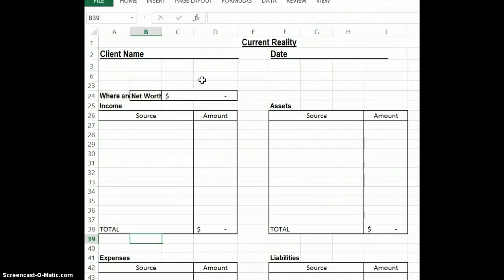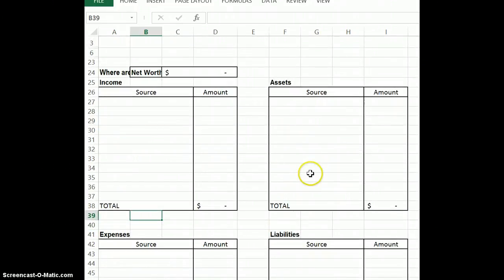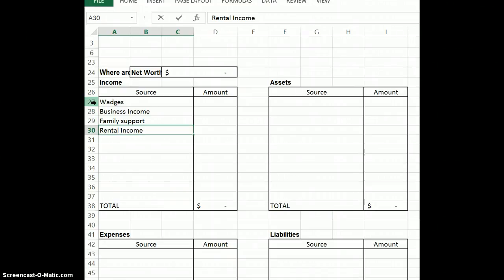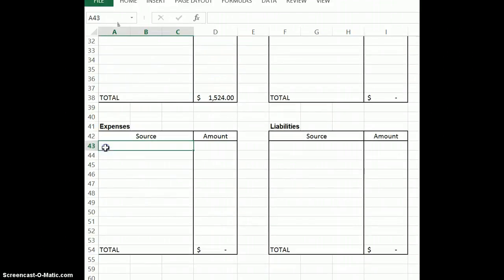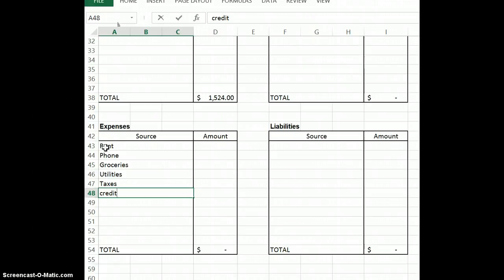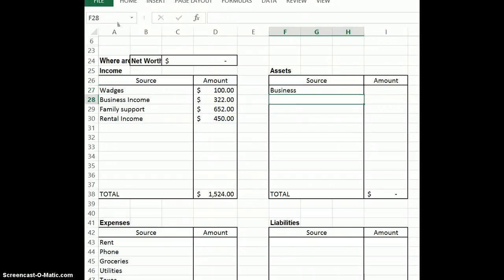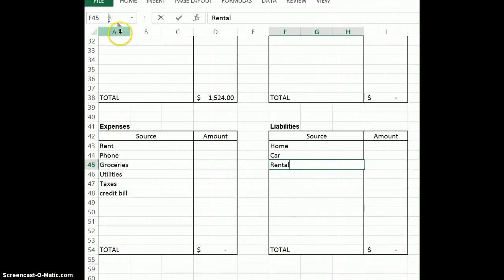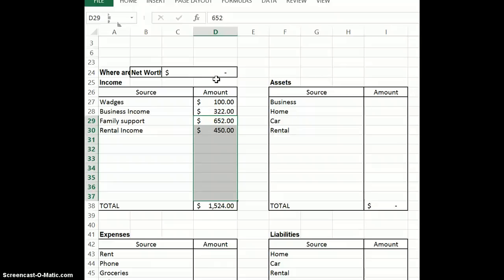Current Reality Spreadsheet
Follow these instructions to complete this spreadsheet and determine your current financial reality.